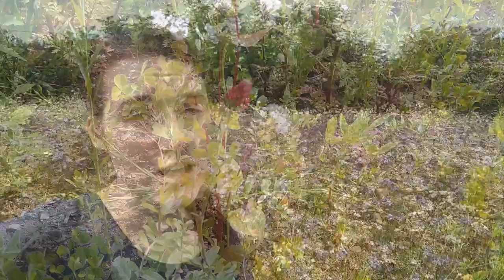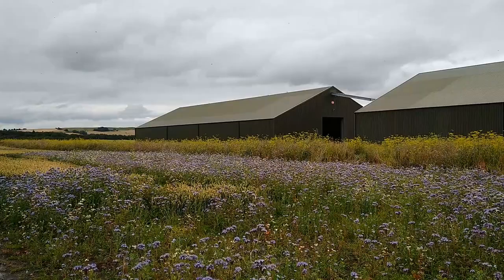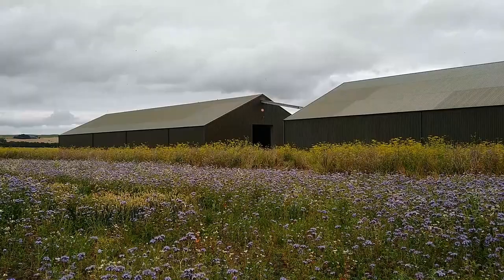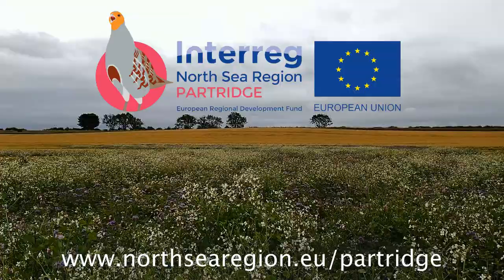PARTRIDGE project | Virtual Farm Walk | Pollinator Mix | Balgonie demo site Scotland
We are bringing the farm to you!

Since we can not run any farm walks in the UK, we thought we would bring Balgonie demo site to you!

Demo site manager, Fiona Torrance talks about the pollinator mix and how this brings many benefits to arable farming including increasing farmland birds, pollinating insects and also replenishing nutrients back into the soil to enhance crop production.

Video filmed in August 2020.